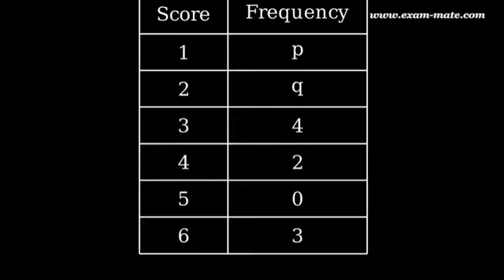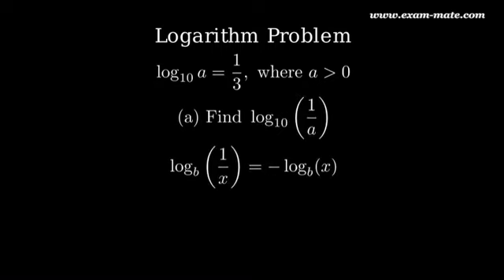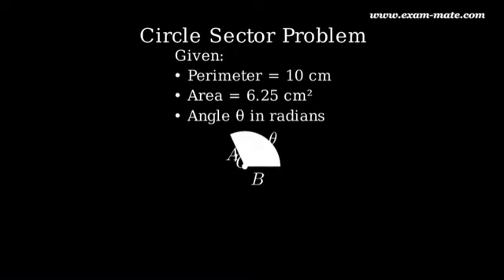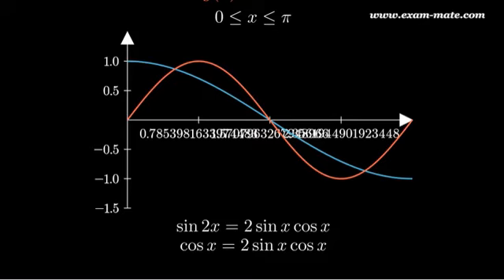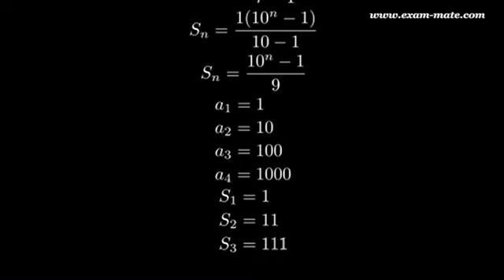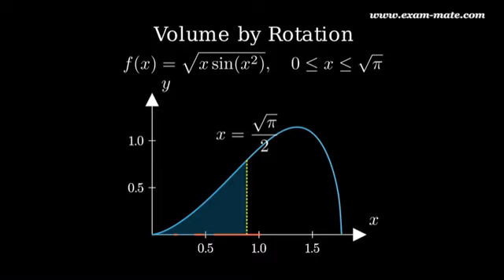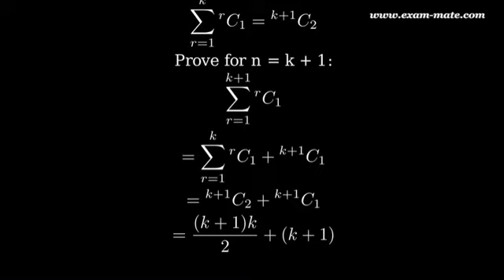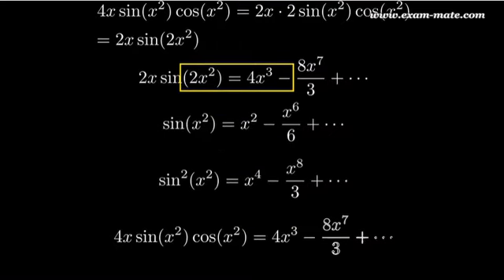IB_Mathematics AA_P1_Summer 2024_TZ1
Title: Solved Past Papers—IB Mathematics AA | Step-by-Step Solutions 🧮

📚 Ace Your IB Mathematics AA Exams!
In this video, we walk you through solved past paper questions from the IB Mathematics Analysis and Approaches (AA) syllabus. Perfect for IB Diploma students looking to strengthen their problem-solving skills and prepare effectively for their exams.

💡 What You'll Learn:
Step-by-step solutions to tricky IB Math AA problems.
Tips and strategies to approach exam-style questions.

💬 Have questions?
Leave them in the comments, and we'll be happy to help!

Here is an analysis of the provided questions and the corresponding topics:

Question 1:
This question is related to CH15-STATISTICS as it involves calculating the mean of a data set presented in a frequency table.

Question 2:
This question falls under CH3—EXPONENTIALS—LOGARITHMS because it requires manipulating and solving equations involving logarithms.

Question 3:
This question covers multiple topics:
CH11: RADIAN because the angle in the sector is measured in radians.
CH21: GEOMETRY, as it deals with the properties of circles and sectors, including perimeter and area.
CH2: QUADRATICS is also involved because solving for the radius requires solving a quadratic equation.

Question 4:
This question focuses on CH12-TRIGONOMETRY and CH18-INTEGRATION:
CH12-TRIGONOMETRY is used to find the x-coordinates of intersection points of trigonometric functions.
CH18: INTEGRATION is applied to determine the area enclosed by the graphs of the trigonometric functions.

Question 5:
This question involves CH5: SEQUENCES-SERIES as it deals with geometric sequences and the sum of their terms.

Question 6:
This question combines CH12-TRIGONOMETRY and CH18-INTEGRATION:
CH12-TRIGONOMETRY defines the function involved.
CH18-INTEGRATION is used to calculate the volume of the solid formed by rotating a region defined by the trigonometric function.

Question 7:
This question relates to CH7-PERMUTATION-COMBINATION and CH10-MATHEMATICAL INDUCTION:
CH7: PERMUTATION - COMBINATION The question involves the concept of combinations (nCr).
CH10: MATHEMATICAL INDUCTION is the method used to prove the given statement for all positive integers.

Question 8:
This question focuses on CH8-BINOMIAL THEOREM and CH17-DIFFERENTIATION:
CH17-DIFFERENTIATION is used to find the Maclaurin series of the functions.
CH8-BINOMIAL THEOREM is likely needed to simplify the expressions obtained through differentiation.

Question 9:
This question covers CH1—ALGEBRA-FUNCTIONS—ROOTS and CH18—INTEGRATION:
CH1: ALGEBRA-FUNCTIONS-ROOTS is central to understanding function transformations and sketching graphs.
CH18: INTEGRATION is used to interpret the definite integral given and relate it to the area under the curve.

Question 10:
This question involves a range of topics:
CH1: ALGEBRA-FUNCTIONS-ROOTS for analyzing and sketching the rational function.
CH2: QUADRATICS because it involves a quadratic function and finding its roots, axis of symmetry, and vertex.
CH4: GRAPHS for sketching the graphs of both functions and visually understanding their relationship.

Question 11:
This question utilizes several concepts:
CH9—REMAINDER & FACTOR THEOREM is used to show that (x + 1) is a factor of the polynomial.
CH1: ALGEBRA-FUNCTIONS-ROOTS helps in factoring the polynomial and expressing it as a product of linear factors.
CH17: DIFFERENTIATION might be used implicitly in finding the limits in part (f).
CH18—INTEGRATION is applied to evaluate the definite integral.

Question 12:
This question deals primarily with CH6-COMPLEX NUMBERS:
CH6: COMPLEX NUMBERS is used throughout the question to manipulate complex numbers, find their roots, represent them on an Argand diagram, calculate areas, and perform rotations.
CH21: Geometry is involved in calculating the area of a triangle on the Argand diagram.